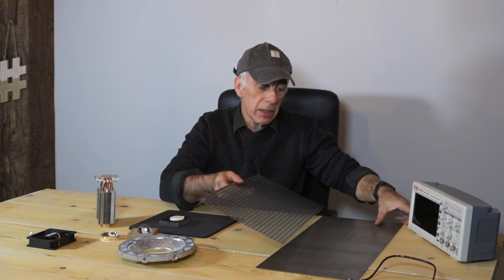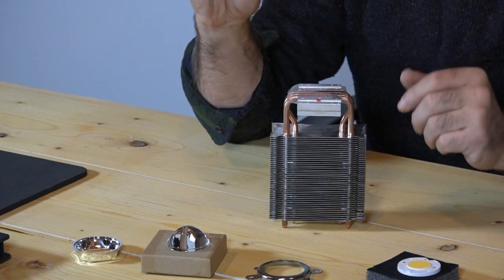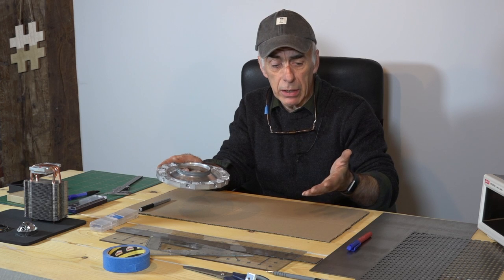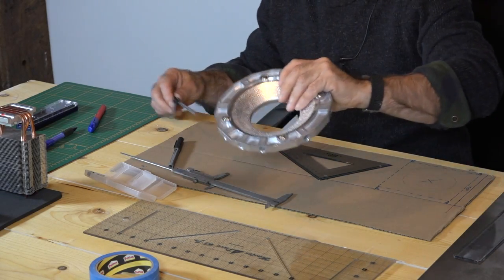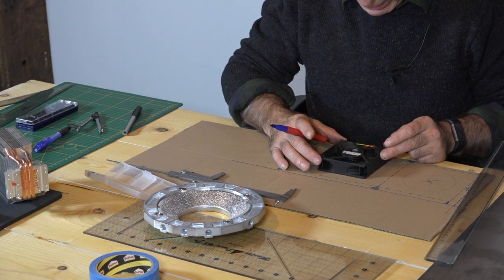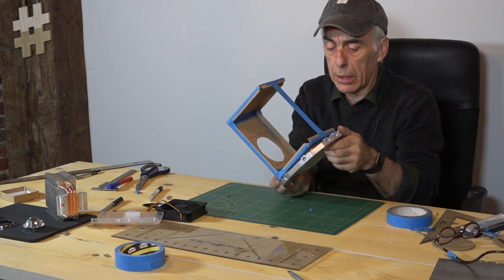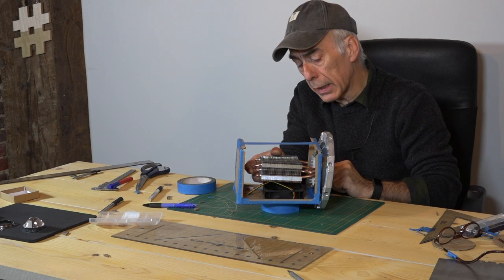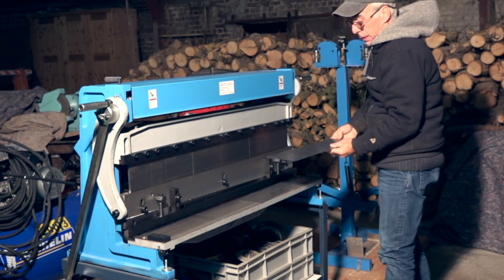The ultimate lightsource Part 2, Building the enclosure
This is part two, where we build the adaptation ring and the enclosure for the LED light source...